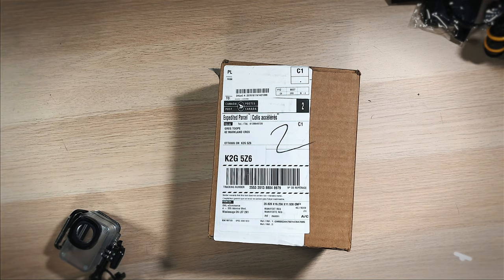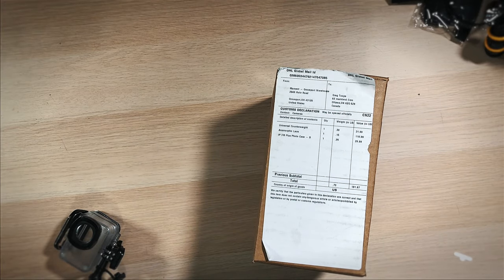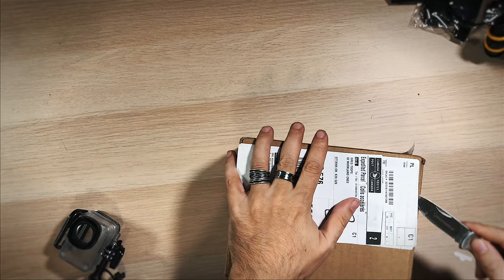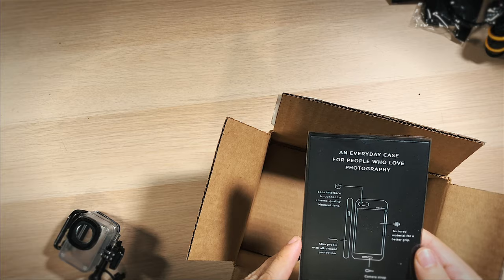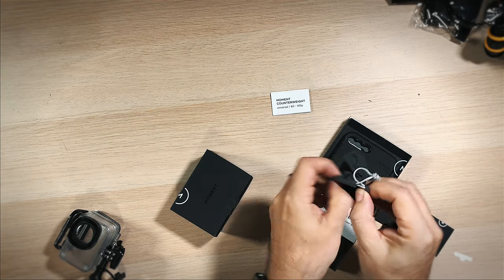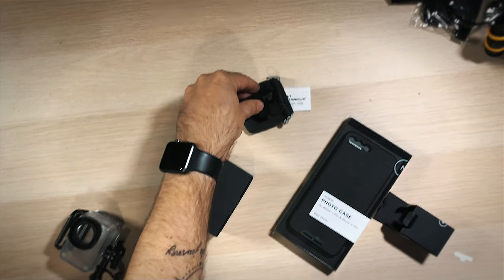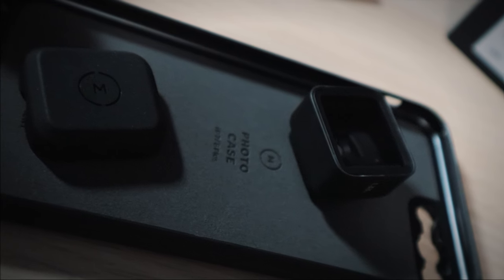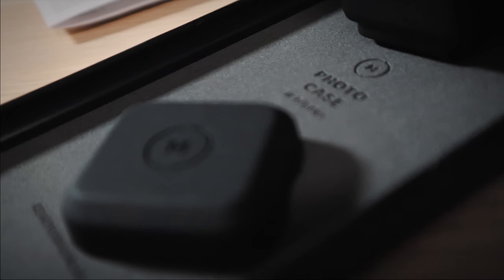It's Finally Arrived! Moment Anamorphic Lens!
Well after what seems like forever (over 6 months since original order) the Moment Anamorphic lens has arrived.  Plus we purchased a case and the Universal Counter Weight.  This video is really just an unboxing / first look at the products we received with a future review video (hopefully soon).

Camera & Camera Lens I Use:
Canon 10-18mm
Canon EOS M100
Tamron 15-45mm
Canon EOS T2i
Canon 18-55mm

Camera Gear